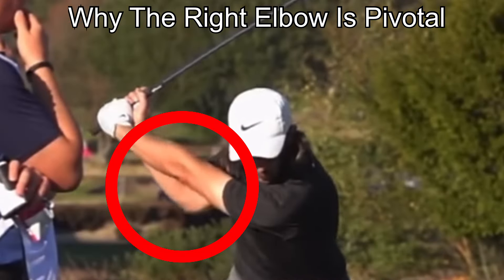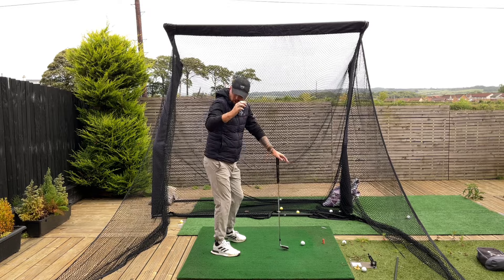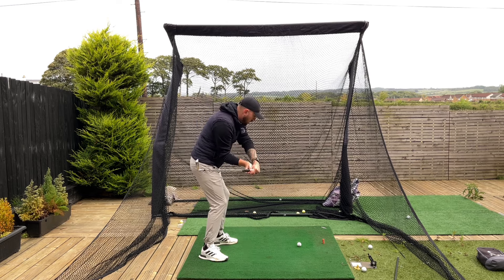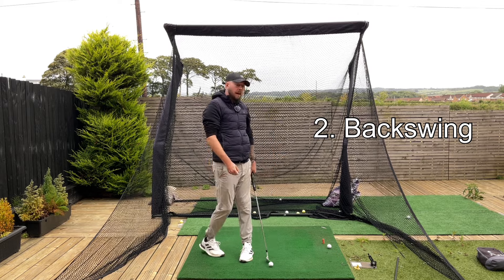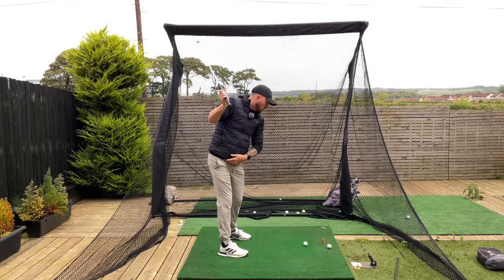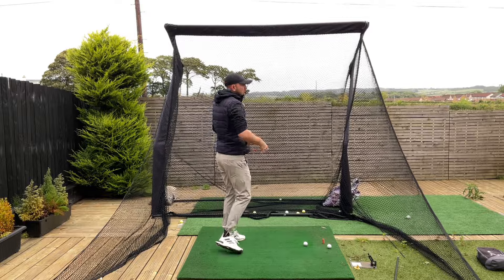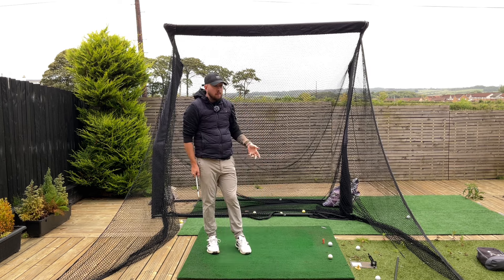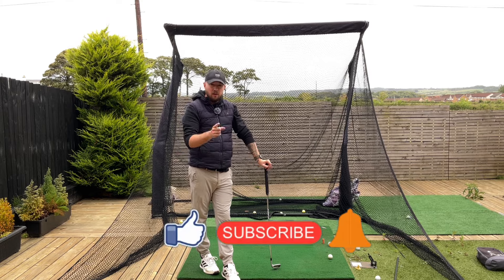Why The Right Elbow Is PIVOTAL For A Great Golf Swing